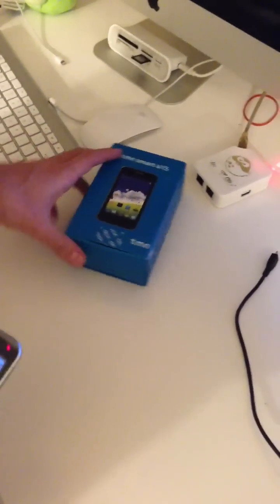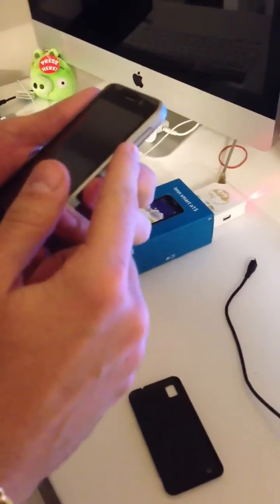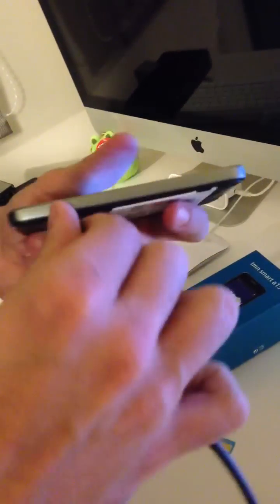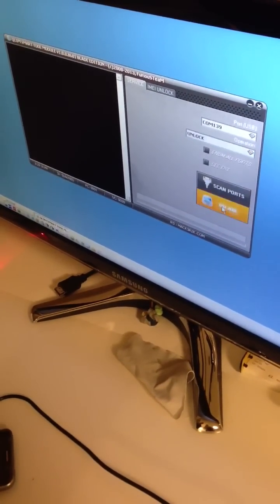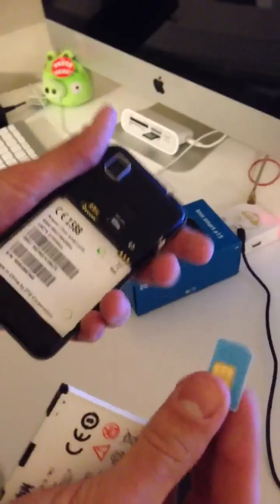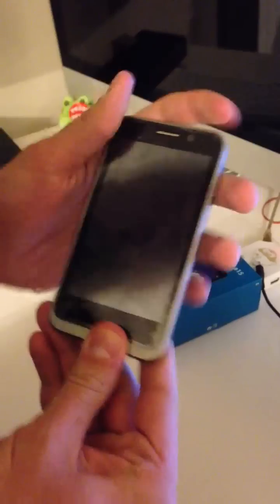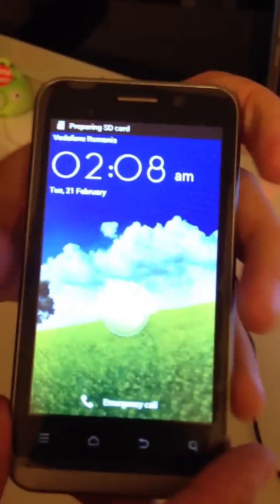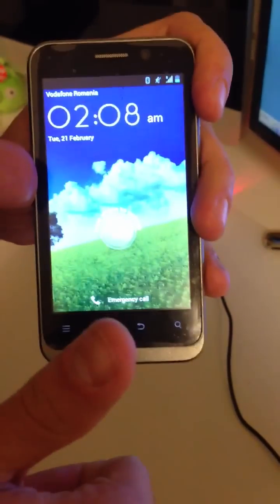ZTE AQUA / TMN SMART A15 / P740 UNLOCK USING FURIOUSGOLD !